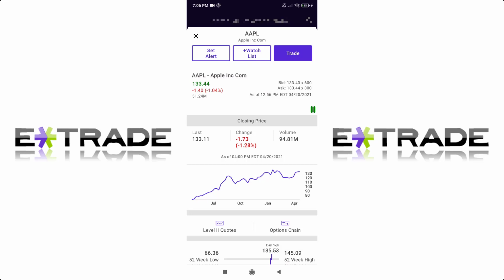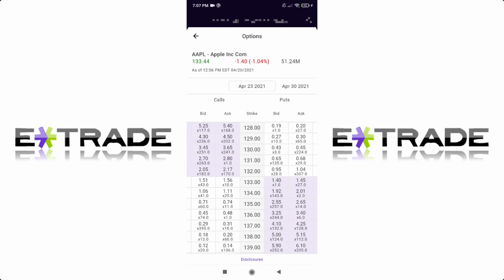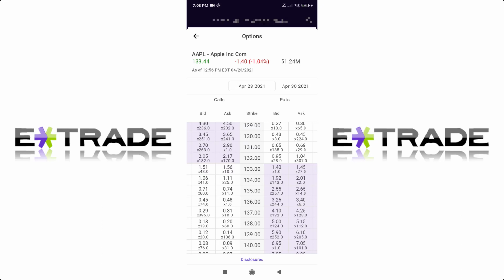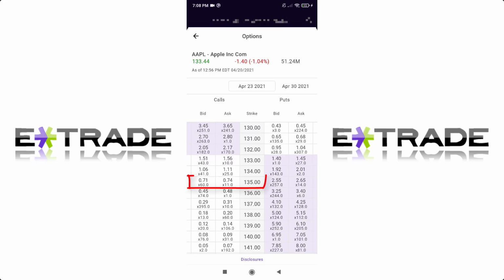How to Sell Covered Calls on E-Trade Mobile - Options Guide for Beginners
Using the E-trade mobile app, learn to sell options such as covered calls in this video.